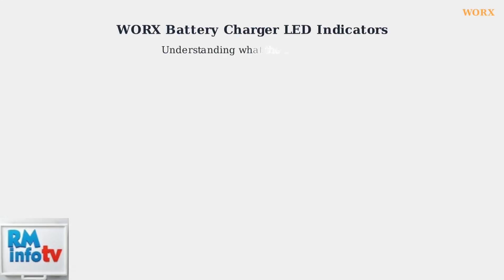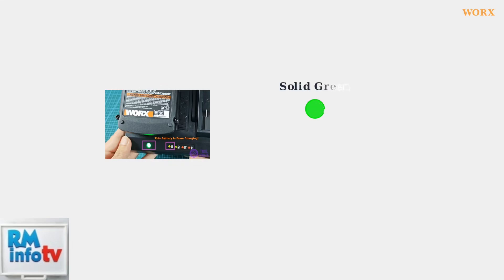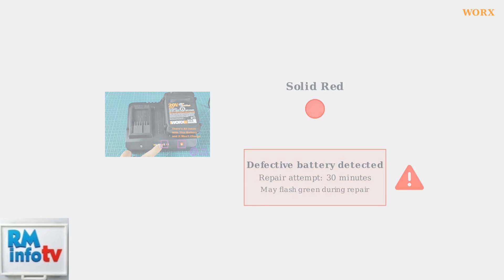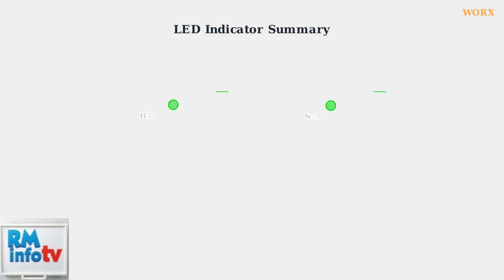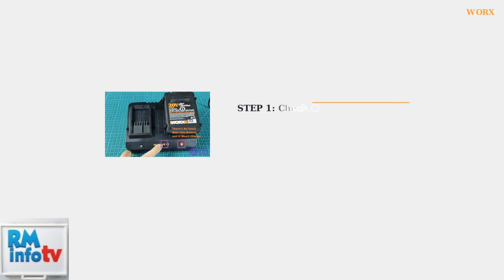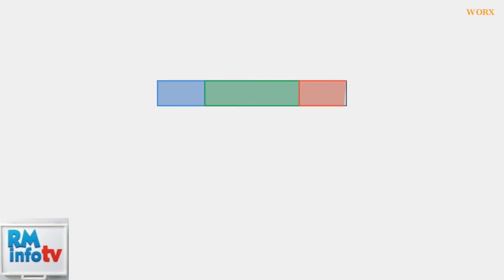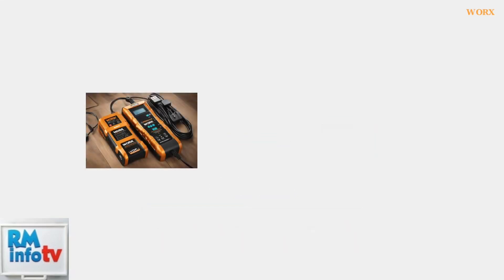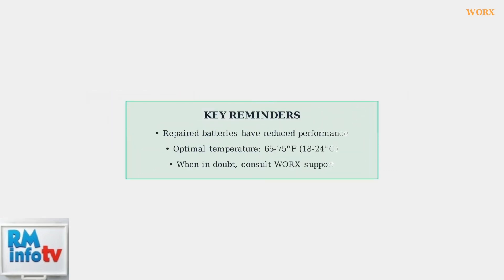WORX Battery Charger Light Meanings – Charging, Faults & LED Codes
In this informative video, we delve into the various light indicators on WORX battery chargers, helping you understand what each LED code signifies. Whether you're charging your tools or troubleshooting faults, knowing the meaning behind these lights is essential for optimal performance. We will cover the different charging states, common faults, and how to interpret the LED codes effectively. Join us as we provide you with the knowledge to ensure your WORX battery charger operates smoothly and efficiently.